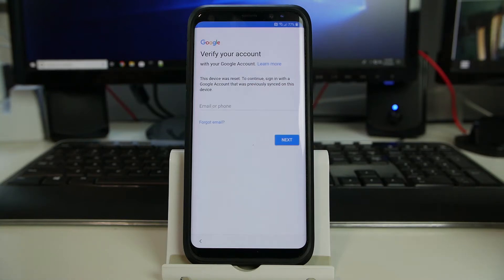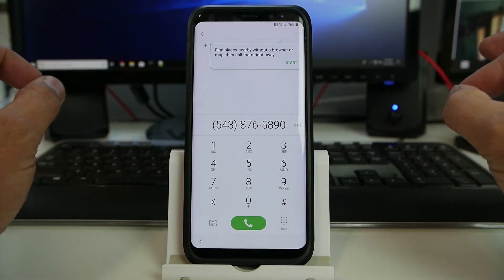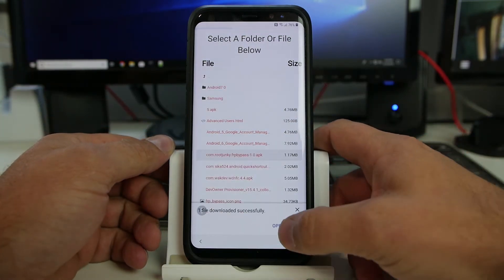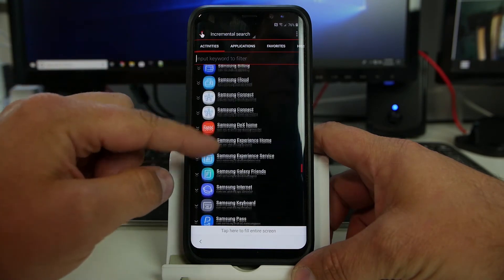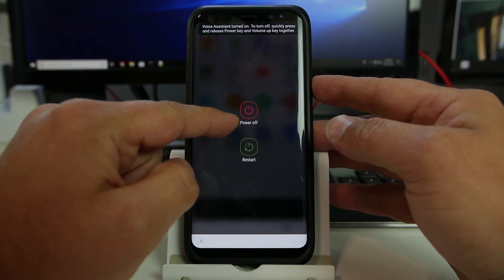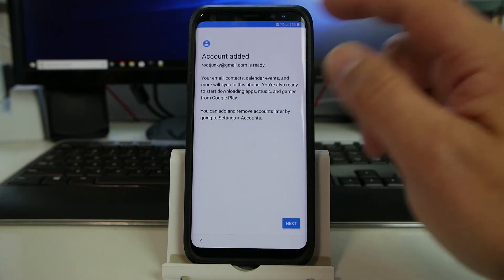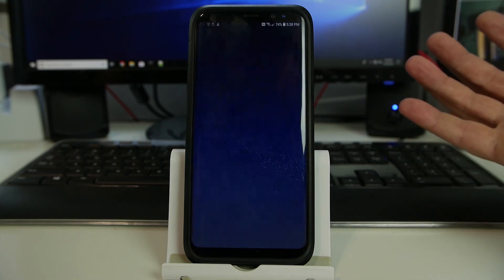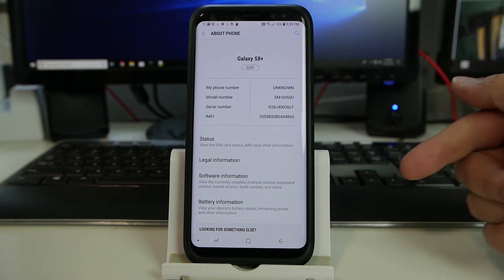Samsung Galaxy S8 FRP Bypass method with a Phone Call.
Train with the experts and start repairing phones today.